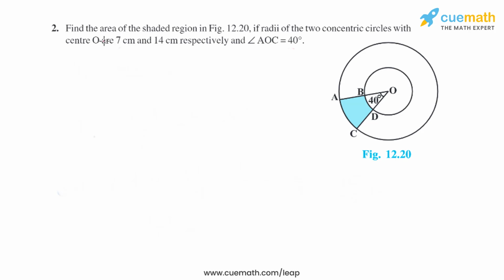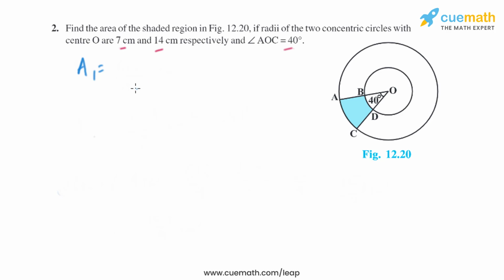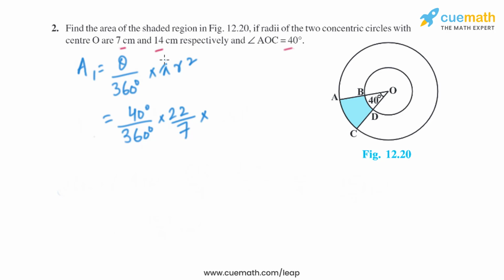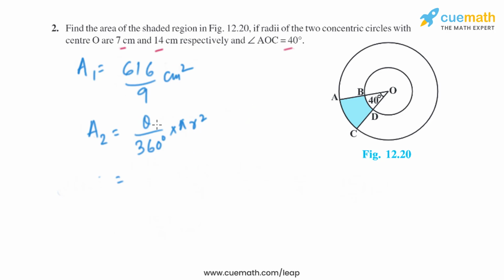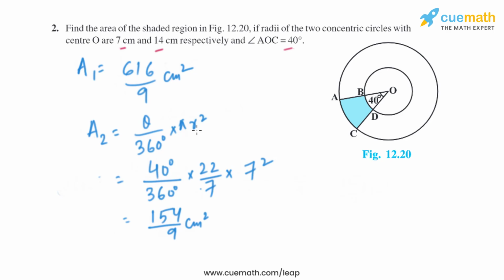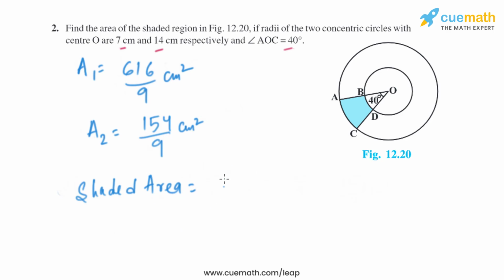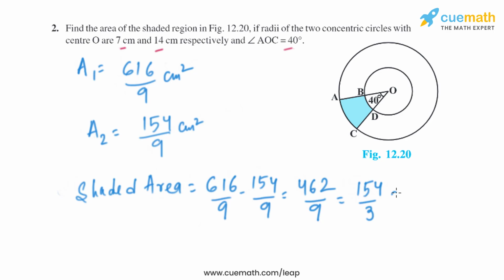Ex.12.3 Q2 Areas Related to Circles - NCERT Maths Class 10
This video covers NCERT Class 10  Maths Chapter 12 Exercise 12.3 Q2 (Areas Related to Circles)

To download pdf of all text solutions for this chapter click here NOW